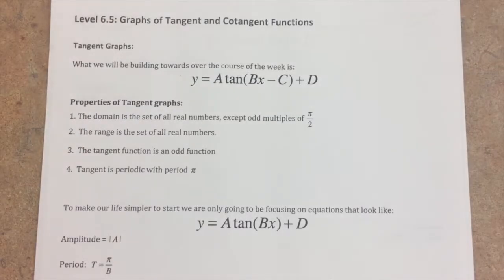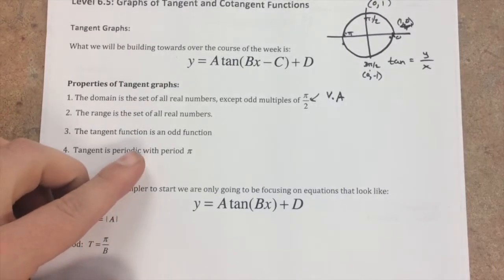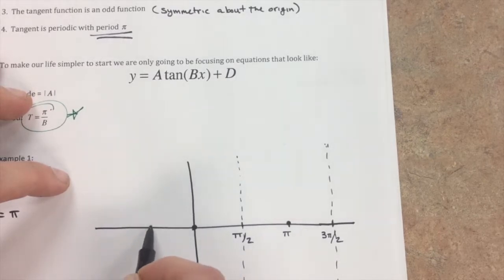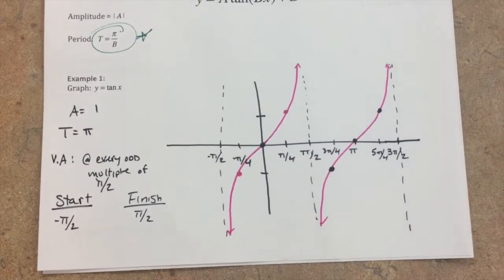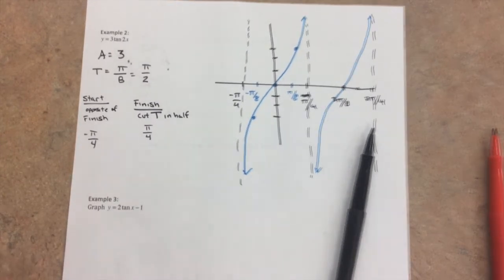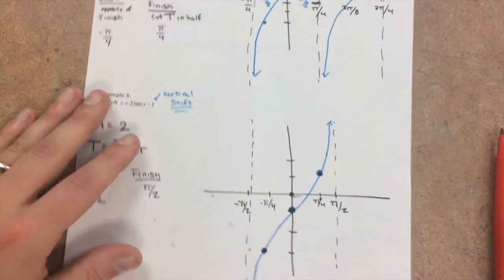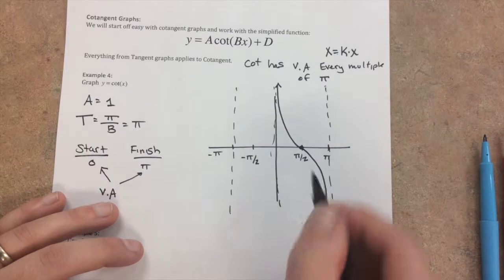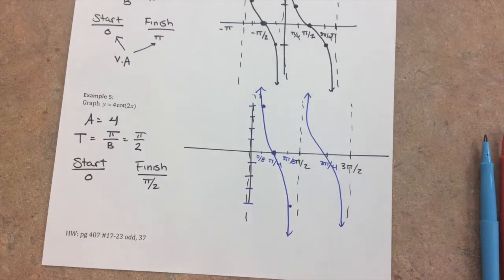Level 6.5 Part 2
This video is about Level 6.5 Part 2